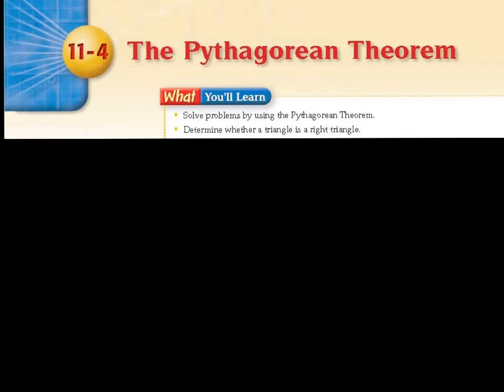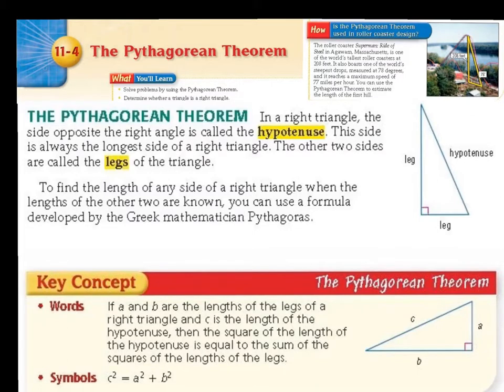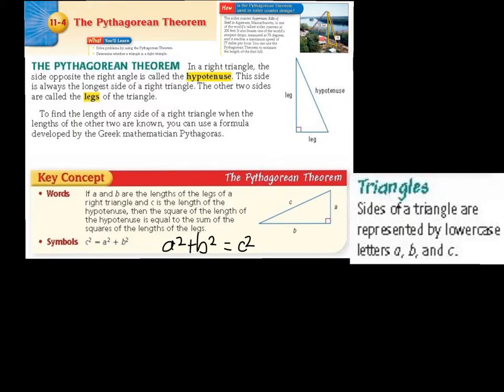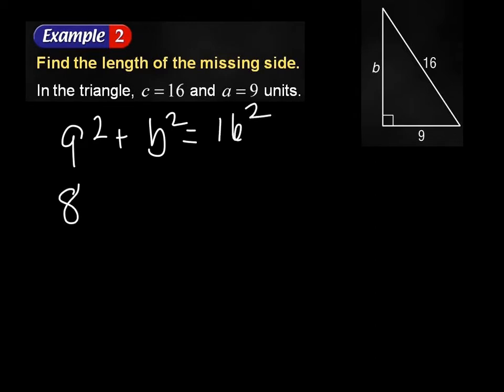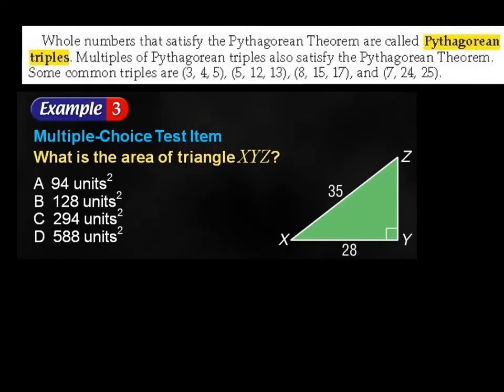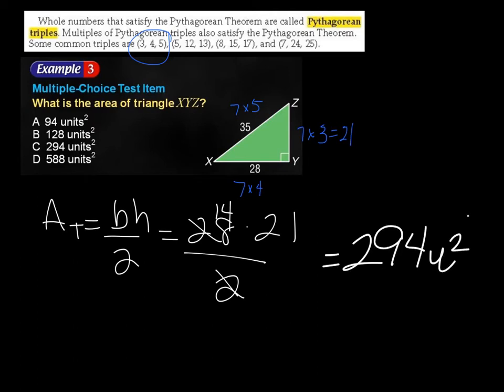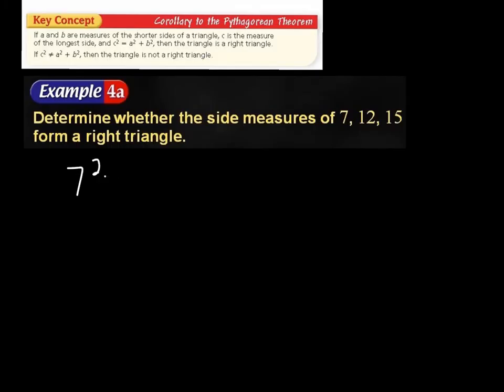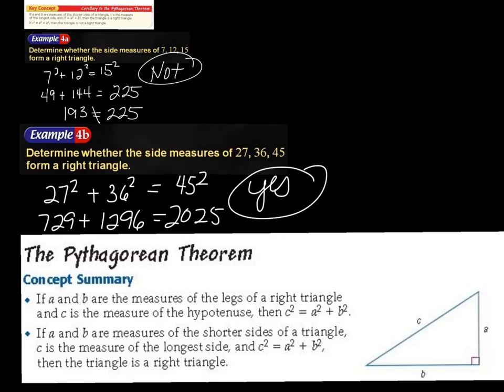11-4 Pythagorean Theorem